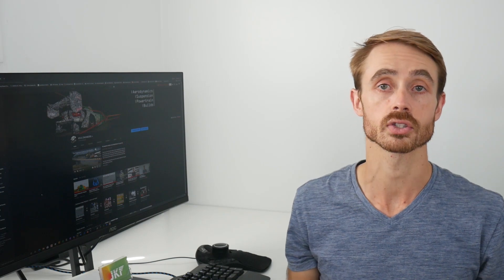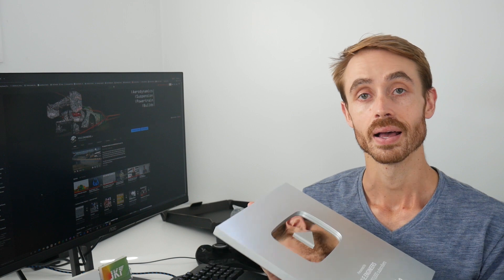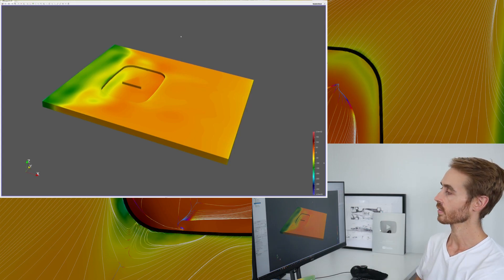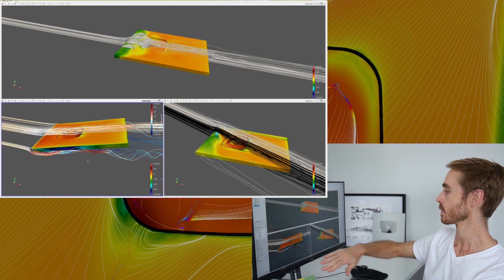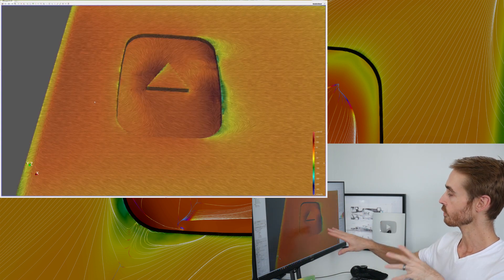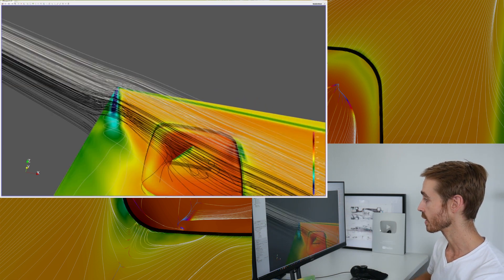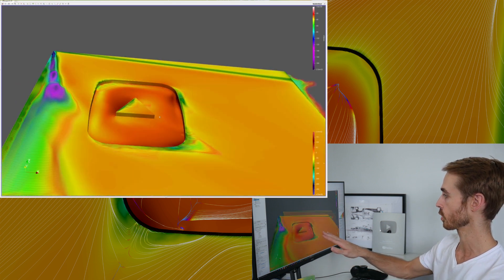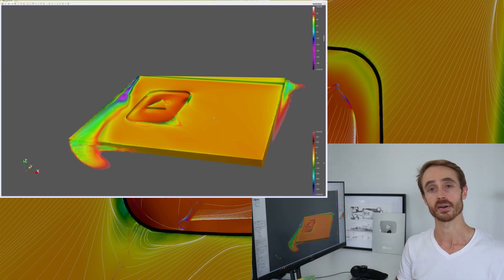The Aerodynamics of Youtube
Most people here know what the YouTube logo looks like, but how does air flow around it?